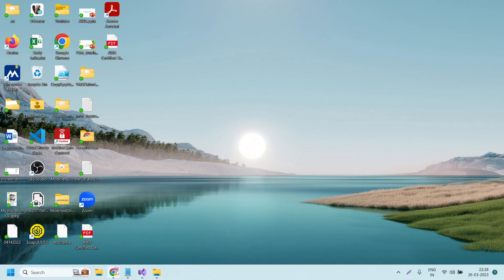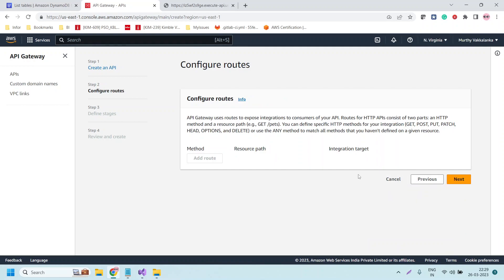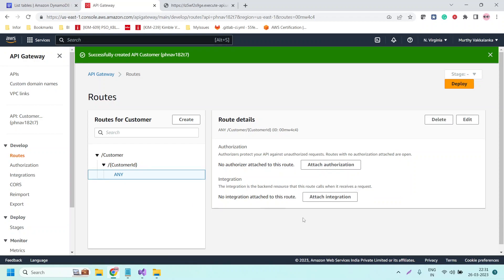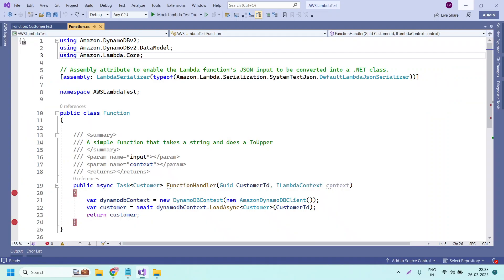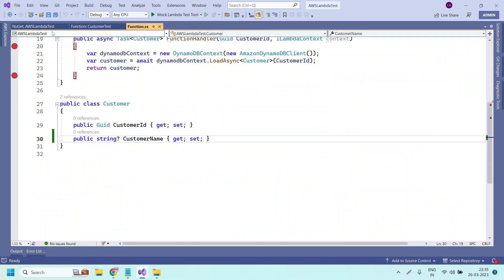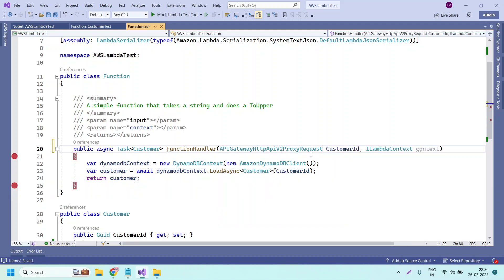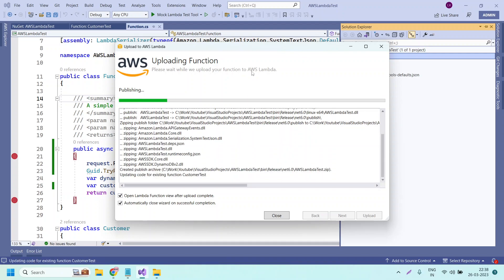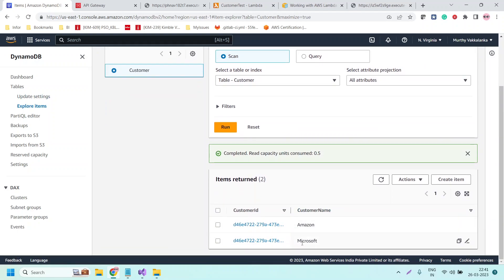How to Integrate AWS Lambda with API Gateway in NET Core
In this video, we have discussed how to integrate the AWS Lambda function written in .NET Core with AWS API Gateway in .NET CORE